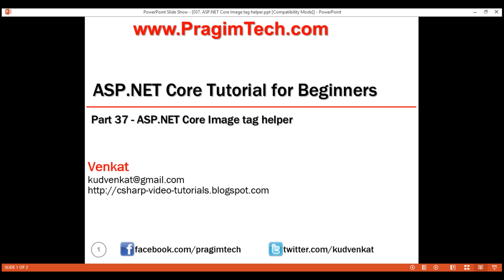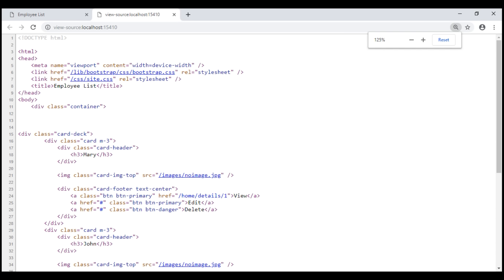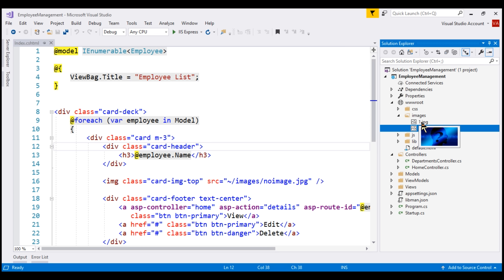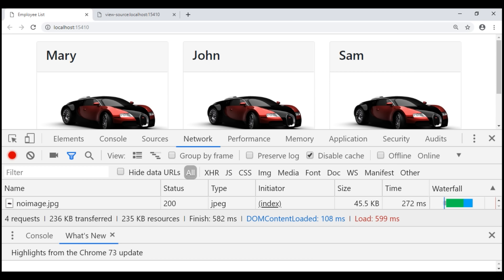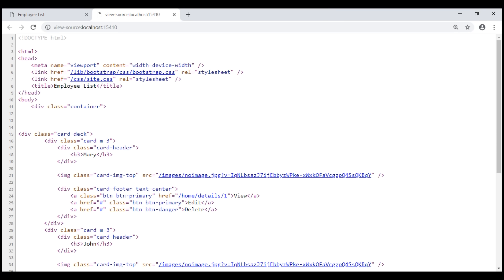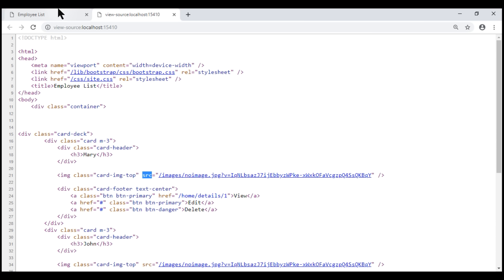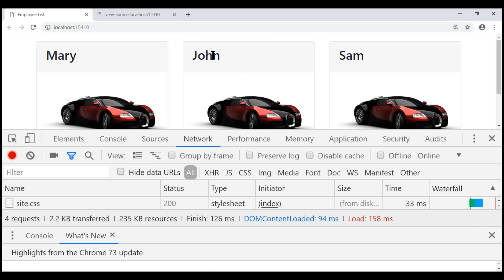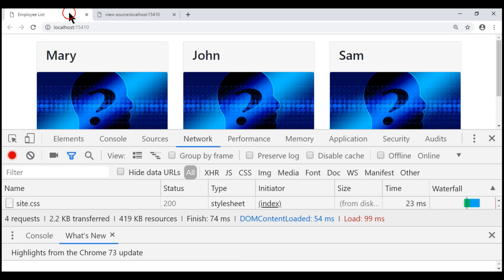ASP NET Core Image tag helper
In this video we will discuss Image Tag Helper in ASP.NET Core with an example.